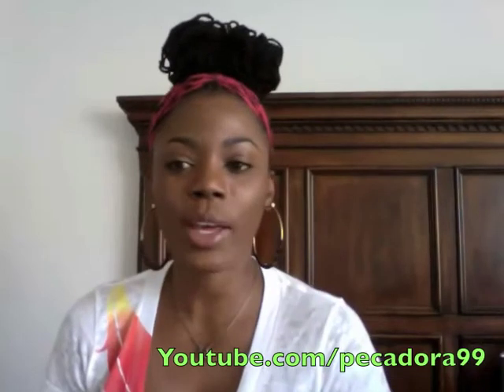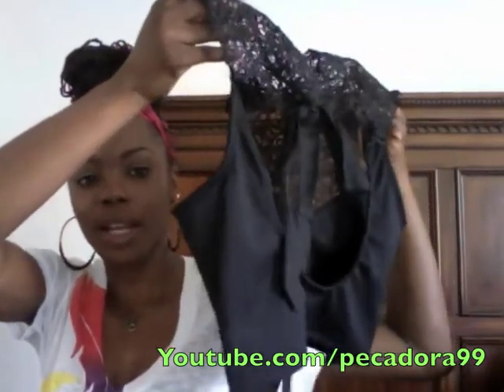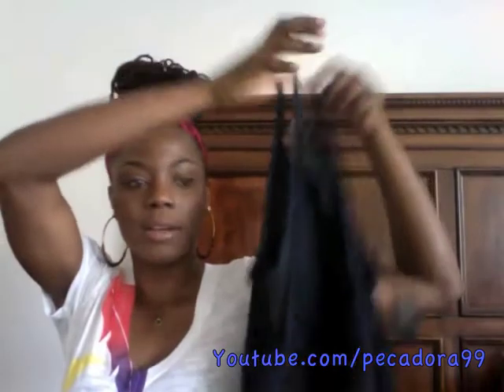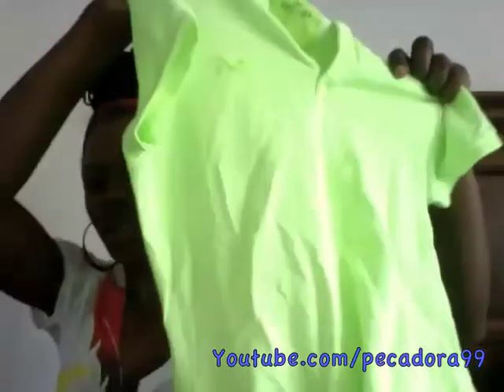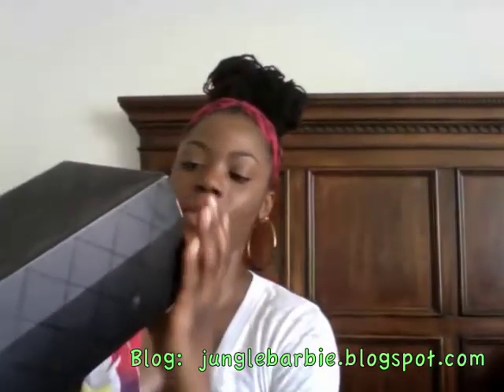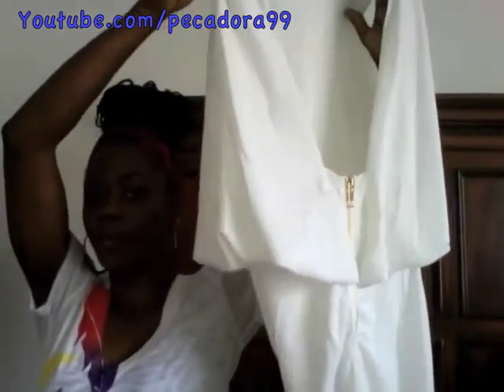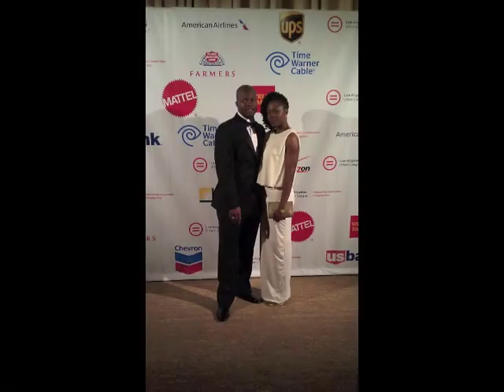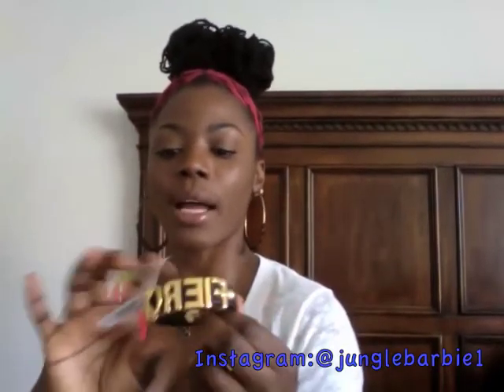Collective Fashion Haul: Hollister/Chinese Laundry/Forever21/Abercrombie & Fitch/Aeropostale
Collective Fashion haul of a few inexpensive pieces to add to my summer wardrobe. To see how I style these pieces checkout my blog junglebarbie.blogspot.com.  Thumbs up if you LIKED the pieces and let me know in the comment box which piece you liked the best.

SYNETHIA10
If you spend;
$30 or more you will get a birthstone earring
$100 or more you will get a sterling silver bracelet

XOXO,
Syn